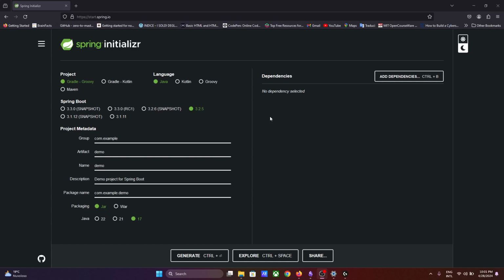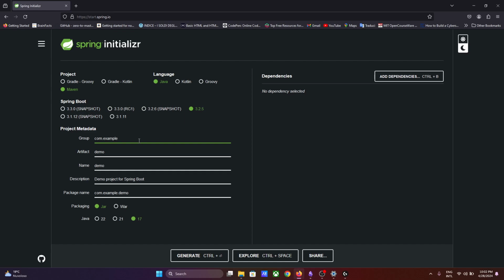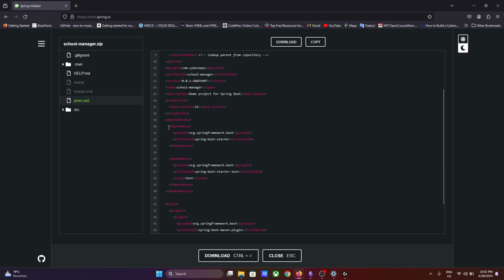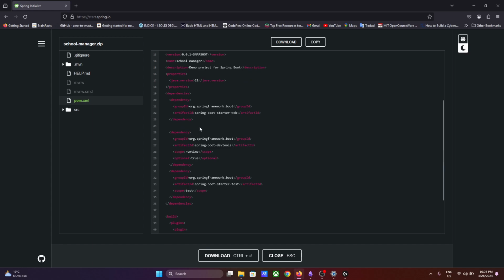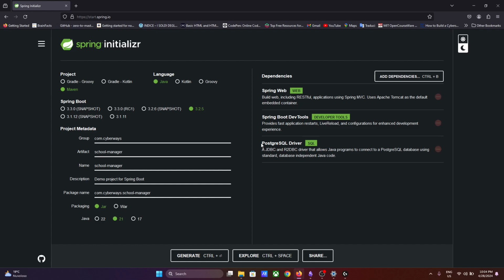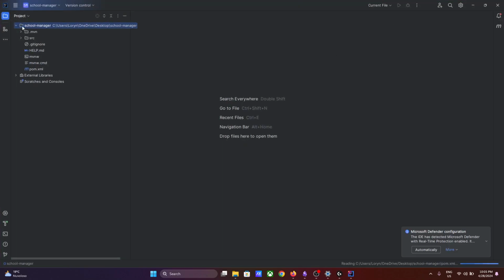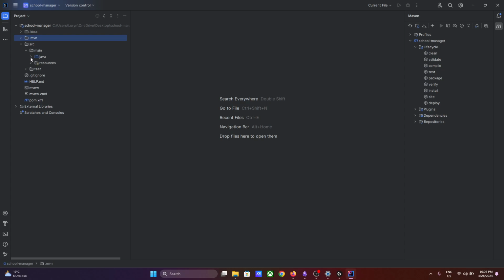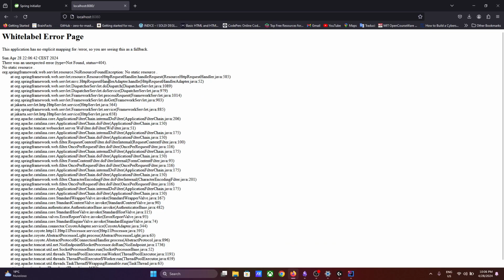Quick Guide: Building Your First Spring Boot Project with Spring Initializr and IntelliJ [ep 1]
In this tutorial, we walk you through the steps of utilizing Spring Initializr to kickstart your project, downloading it, importing it into IntelliJ IDEA, and getting your project up and running. Whether you're a beginner or just need a refresher, this concise guide will have you coding in no time. Watch now to streamline your Spring development process!